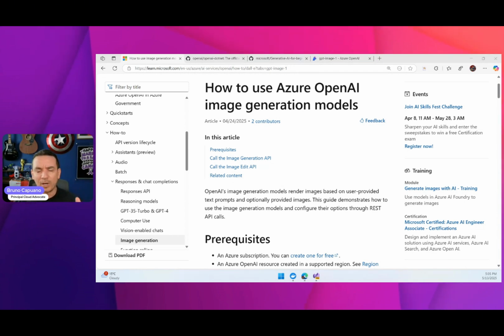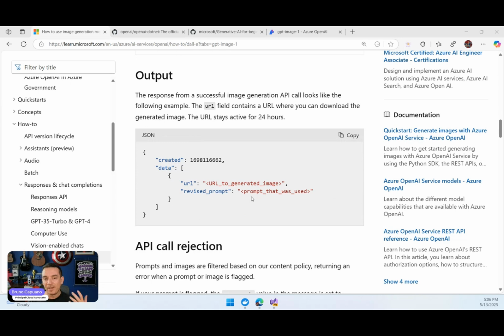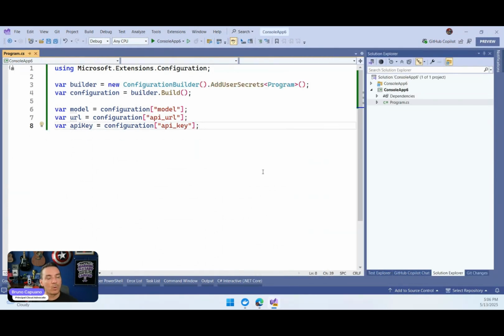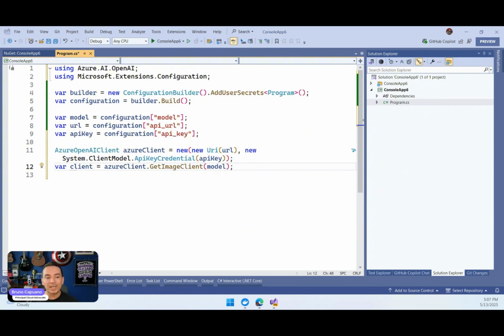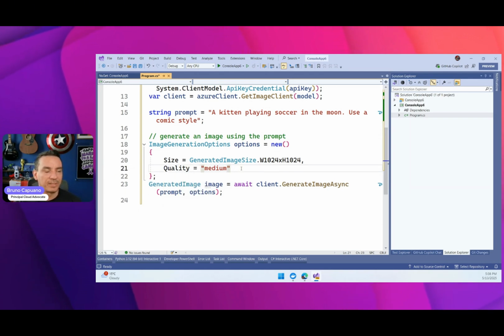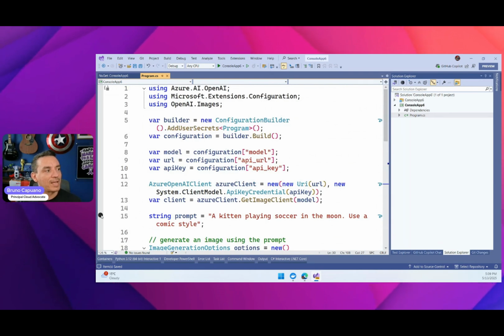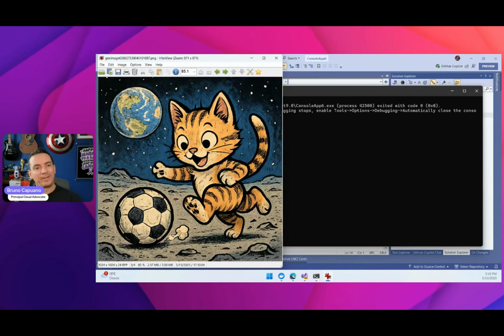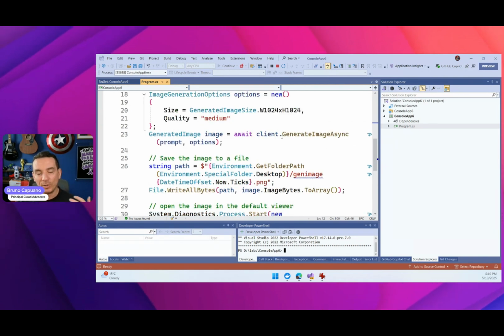C# + GPT-IMAGE-1 = Image Magic! 🧙‍♂️🖼️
Want to bring image generation to your .NET apps? Let’s do it!
In this 6-minute demo, I’ll show you how to use the new GPT-IMAGE-1 models from Azure OpenAI to generate stunning visuals directly from your C# code.

We’ll walk through:

- Using the official OpenAI .NET library
- Connecting to Azure OpenAI’s GPT-Image-1 endpoint
- Generating images with just a prompt ✨
- Bonus: Quick tips for display and download!